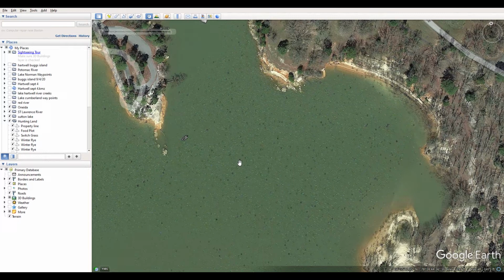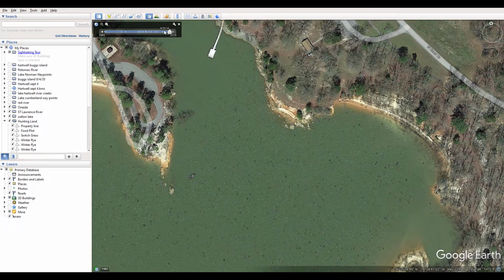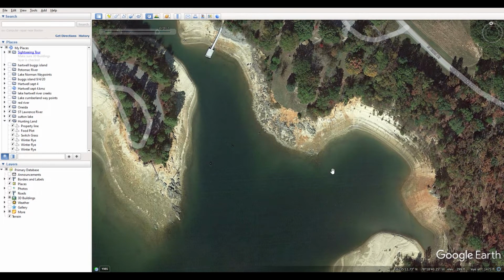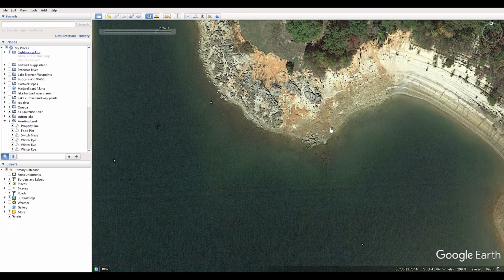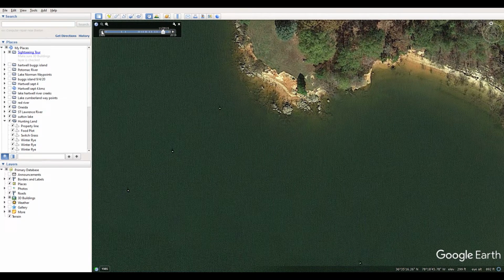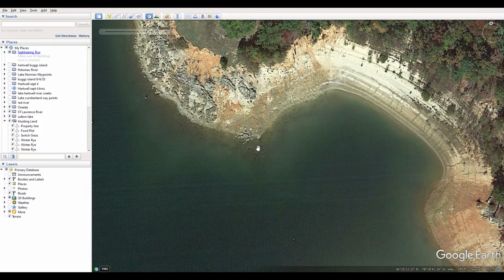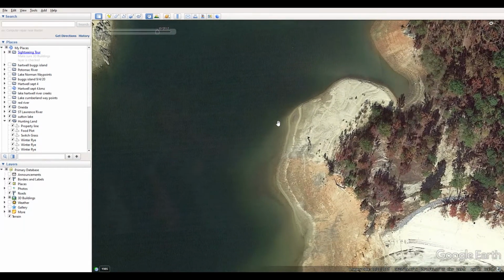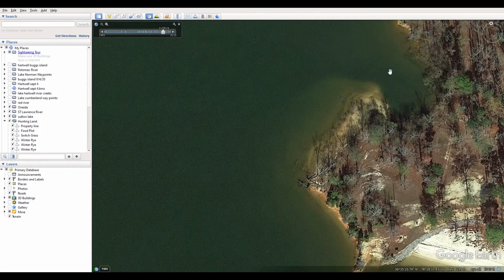How To Use Google Earth To Catch More Bass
I discuss how to use google earth to catch more bass and why everyone knows about it but doesn't use it. There are many ways to use this free program to your advantage so why not. It saves time and money on the water. Why do things the hard way when you can spend more time catching instead of hunting largemouth bass.